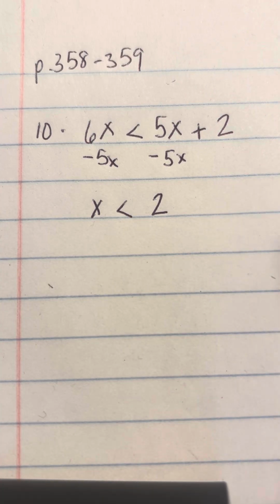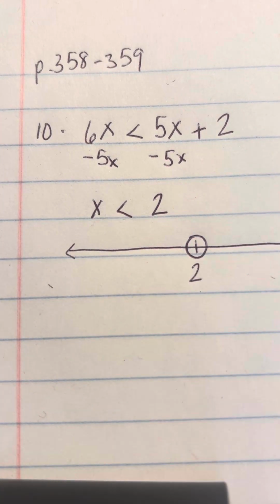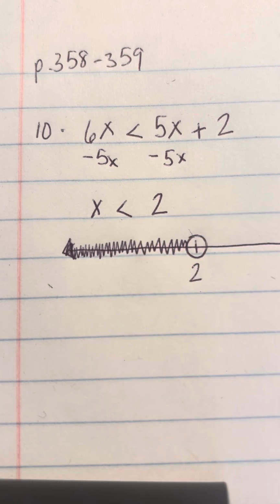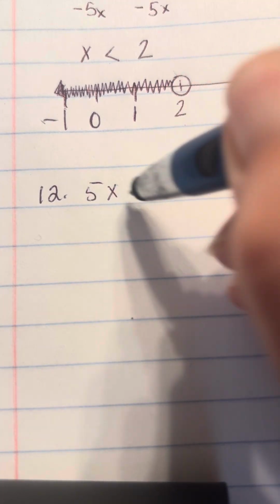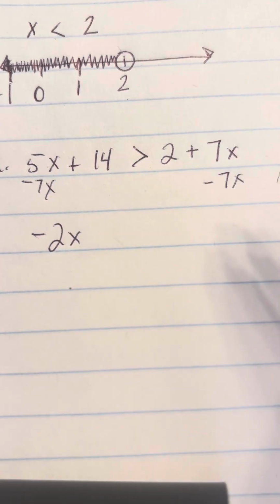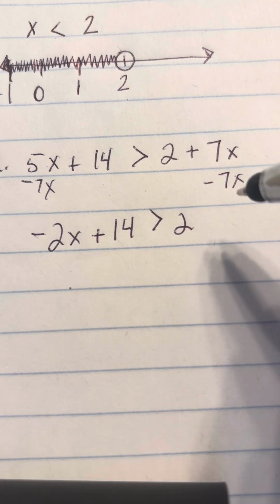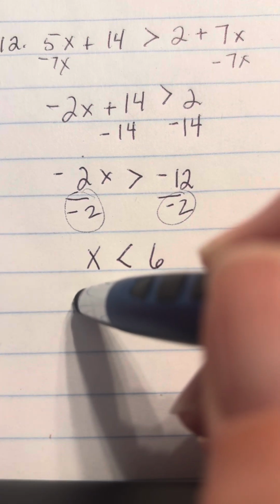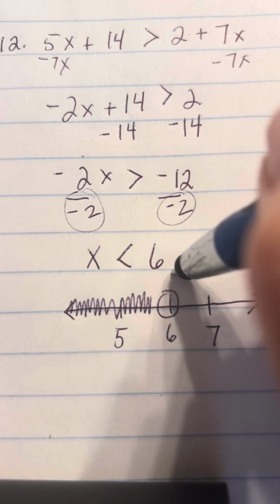Inequalities p 358-359 ch6 lesson 3